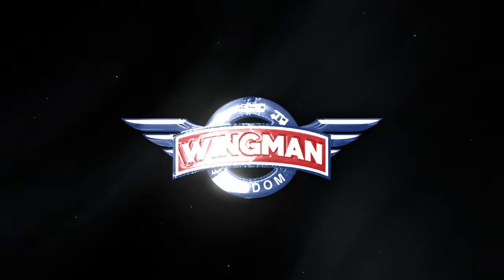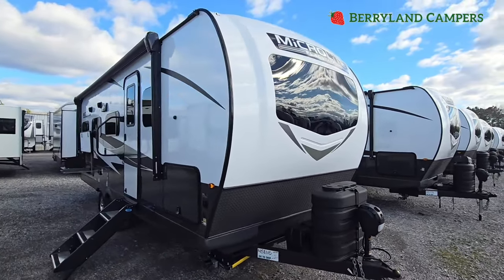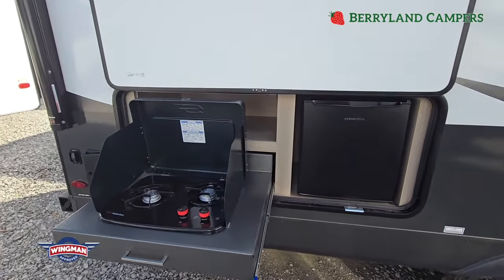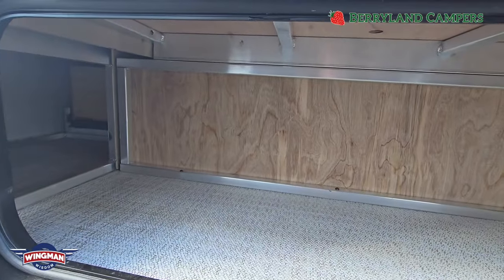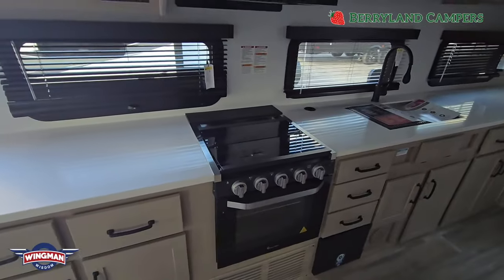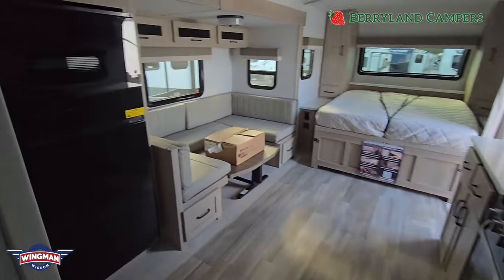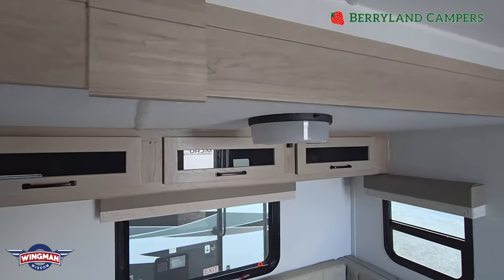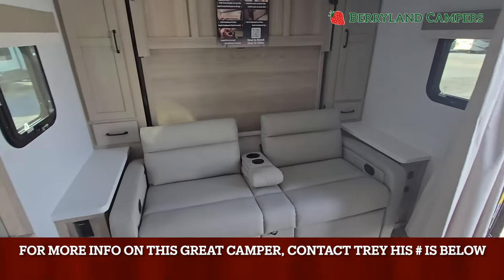2024 Flagstaff 25DK Walk-Through by Berryland Campers- WHAT A GREAT LITTLE CAMPER!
Trey Wilson from Berryland Campers (a Wingman Approved Dealer) provides an excellent tour of the well-built 2024 Flagstaff MicroLite DK.

All Dealer Walk-Through are published on my new channel FIRST.

To find Wingman Approved RV Dealers (members of the RV Dealers I Trust network)

Need help with your RV? Want to share your Dealer or Manufacturer experience or make a comment? Call the Wingman 24/7 at 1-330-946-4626.

Buying or Selling an RV? Learn how to save thousands in my updated Free RV Report.

Think you may have a lemon RV?